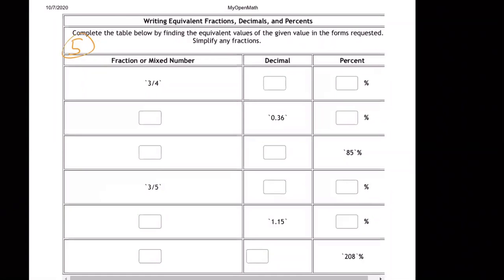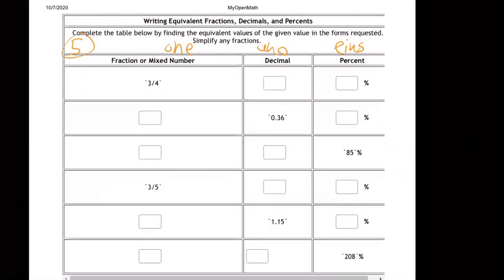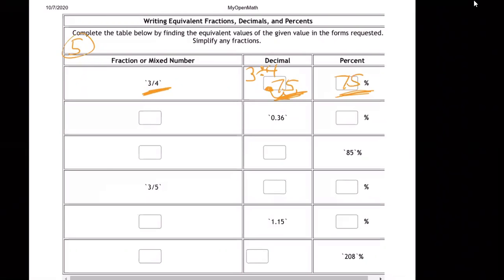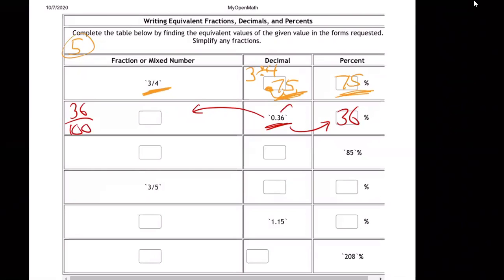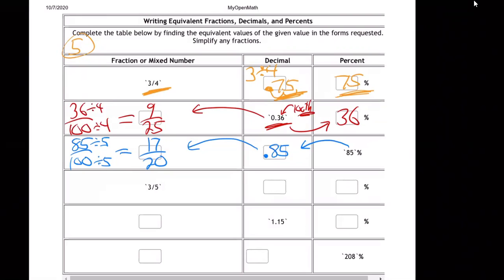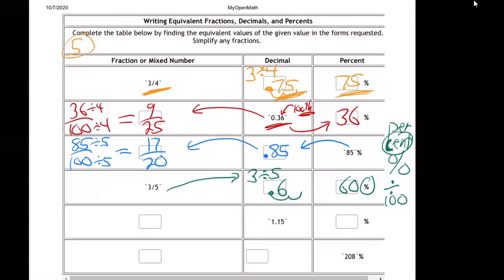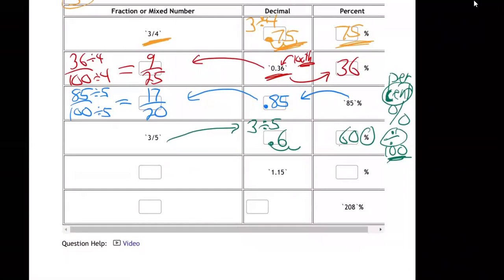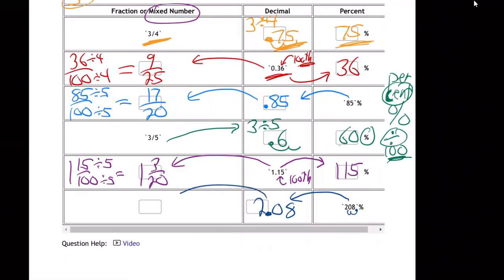m10a-u3-lecture hw 3 - 5